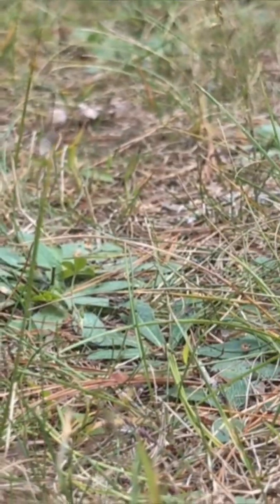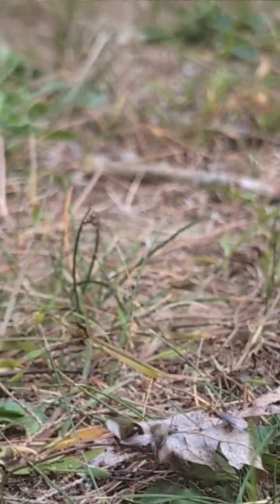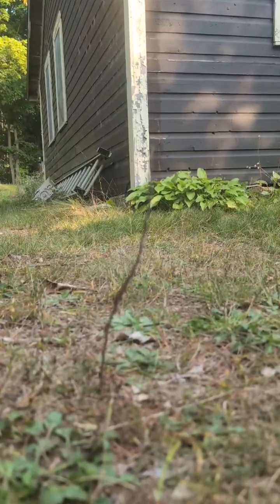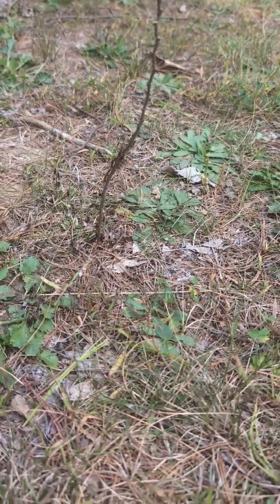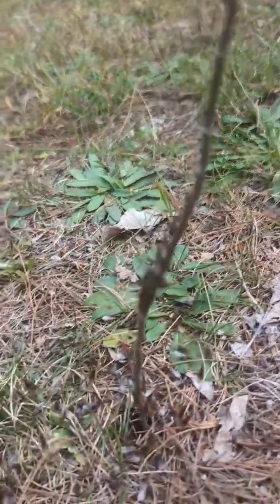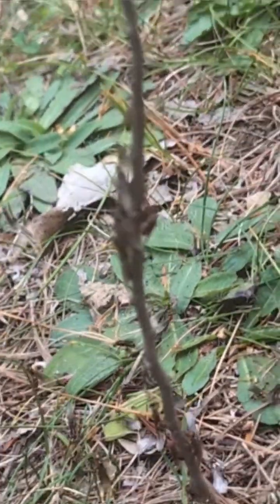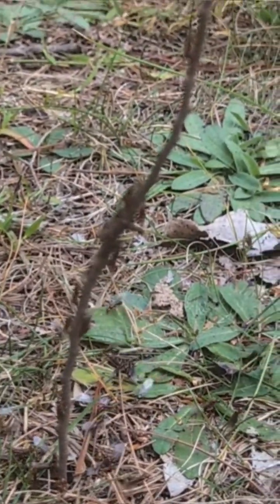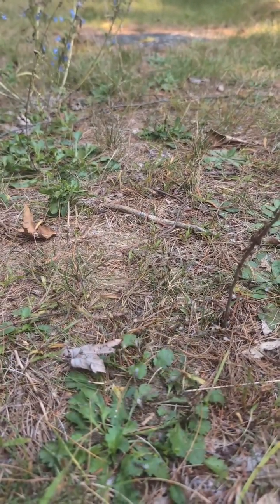How Ants Fly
A short video describing Nuptial Flight and explaining how and fly by jumping from a height and not hitting the ground.